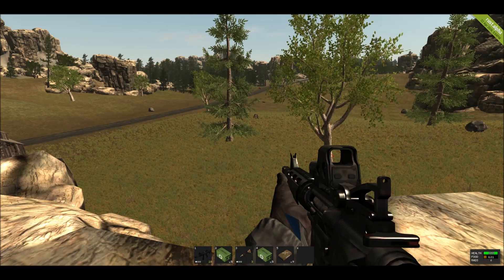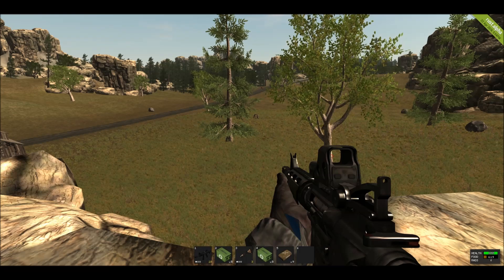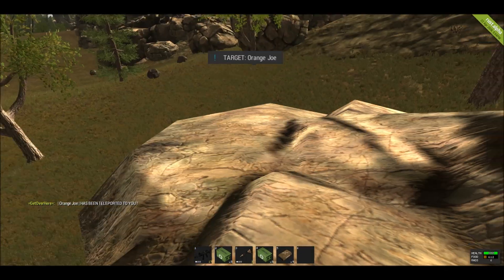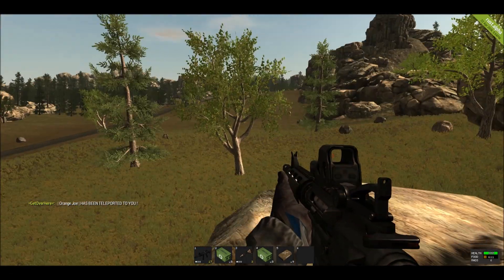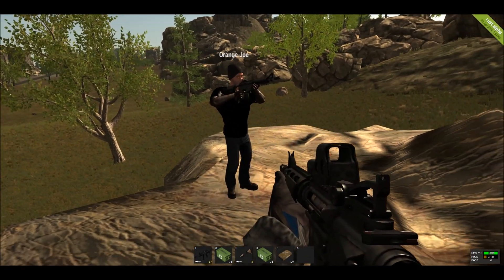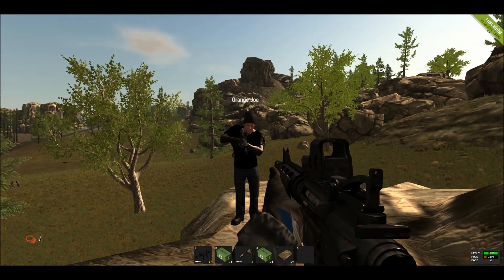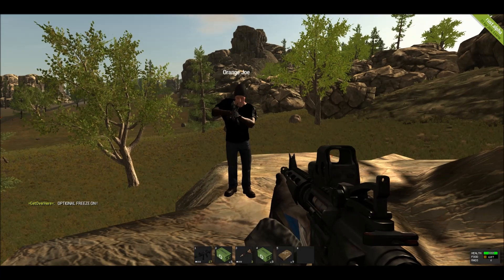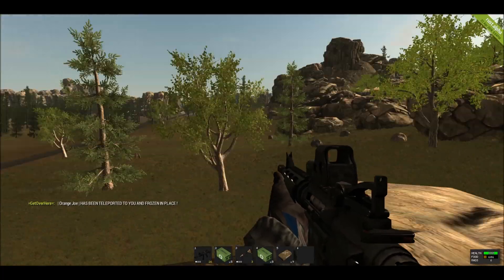Oxide Plugin "GetOverHere" Tutorial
Tutorial video on how to use the "GetOverHere 1.0.0" plugin for Rust Oxide.

-Updated 7/2/14 for GetOverHere 1.1.0